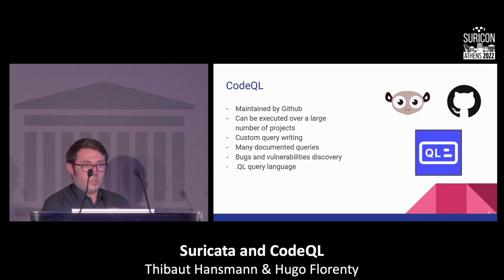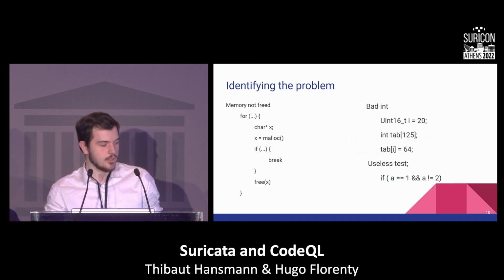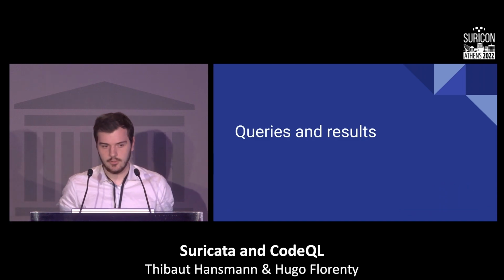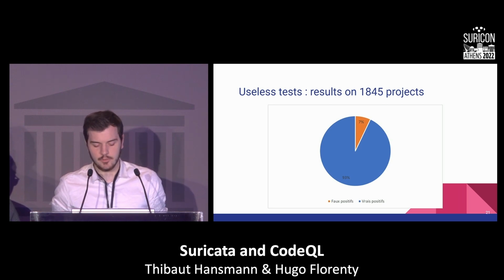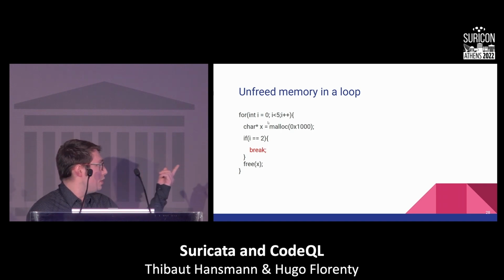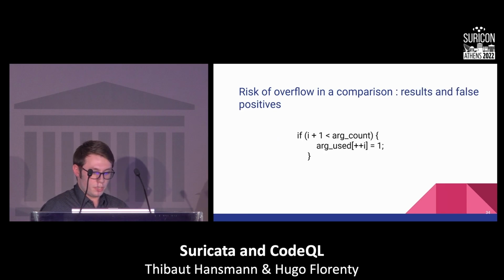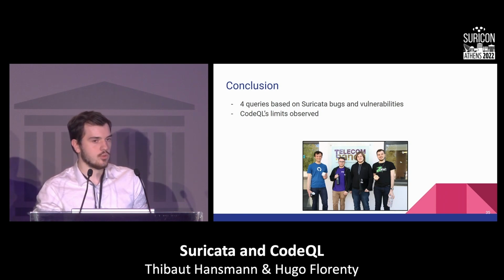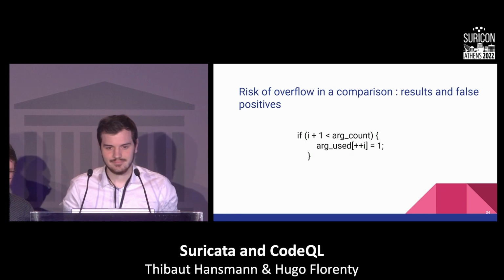Suricata and CodeQL: Hunting Bugs with Yet Another Static Analysis Tool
Presented at SuriCon 2022 by Thibaut Hansmann and Hugo Florenty